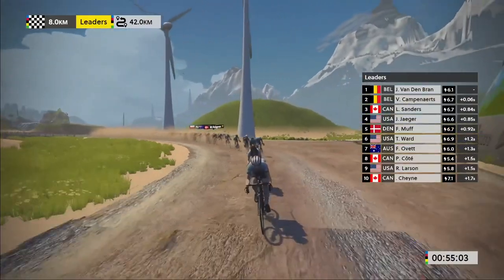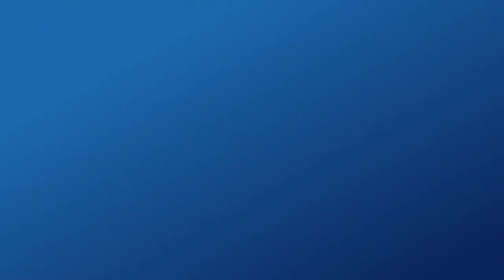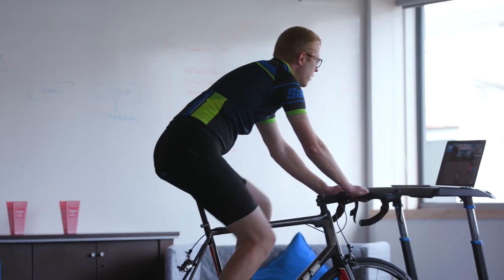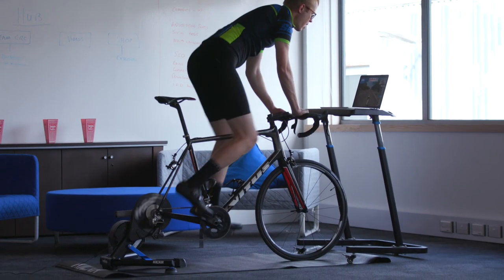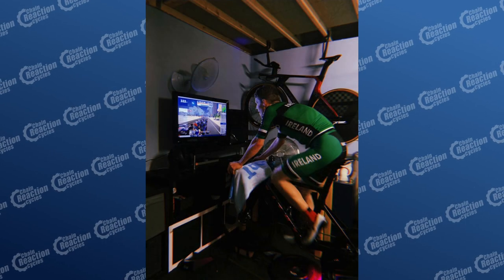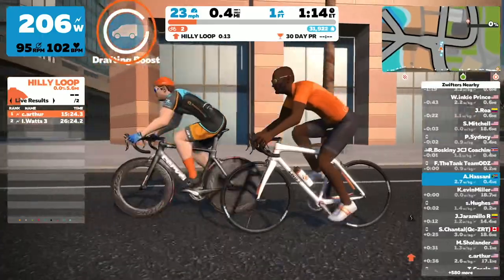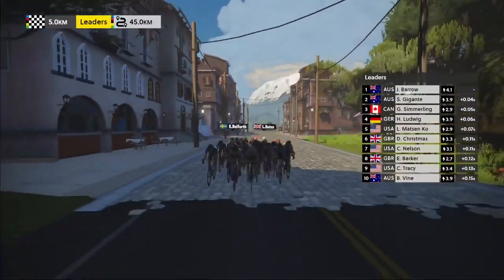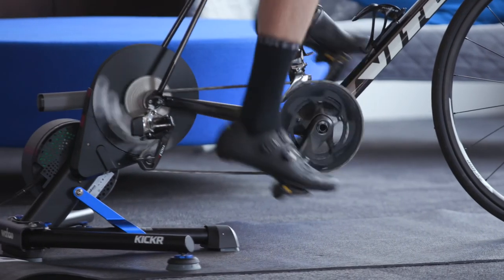7 Tips to WIN Your Next Zwift Race! | CRC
In this video we're going to go through 7 tips you should try in order to win a Zwift race - courtesy of Pro Zwift Racer, Chris McGlinchey!

ABOUT US
1. Our huge range and convenient delivery options give you access to whatever you need, so you can worry less and get out there and ride.
2. Our unrivaled expertise allows us to bring you the best bikes, clothing, and equipment for you to enjoy your bike-time better.
3. We stock top-quality products at the best possible price (because you always need spare cash for the post-ride coffee and cake).

CHAPTERS
00:00 - Intro
00:20 - Hydration & Nutrition
00:46 - Warming Up
01:31 - The Art of Drafting
02:33 - Your Setup
04:46 - Knowing The Course
05:58 - Playing To Your Strengths
06:48 - Taking It To The Next Level
08:01 - Outro